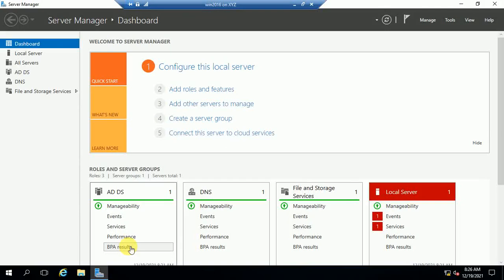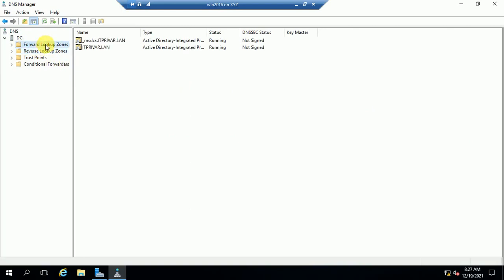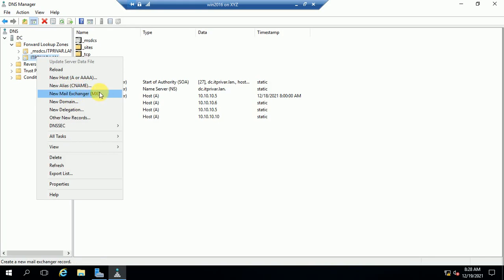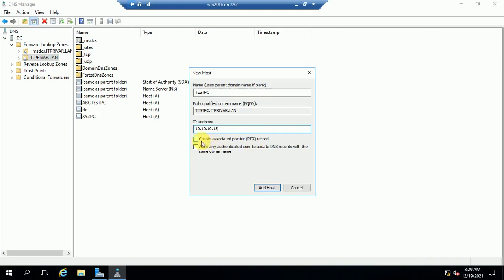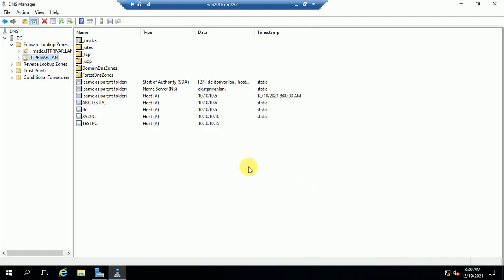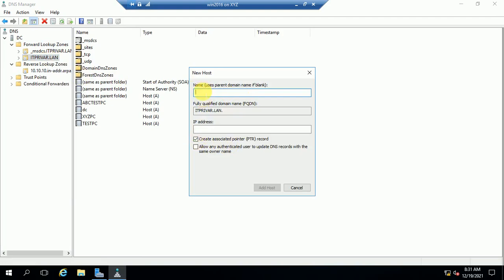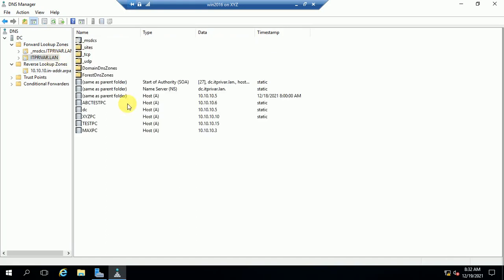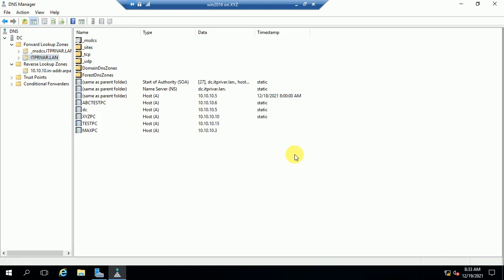How to Create DNS Records in Active Directory Windows Server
Hi Guys,
In this Video i have tried to explain about How to Create DNS Records in Active Directory Windows Server 2016 || 2012 step by step and i hope this video will  be helpful for you so please watch full video, like, share and leave your Comment as Feedback.

How to Create DNS Records in Active Directory.